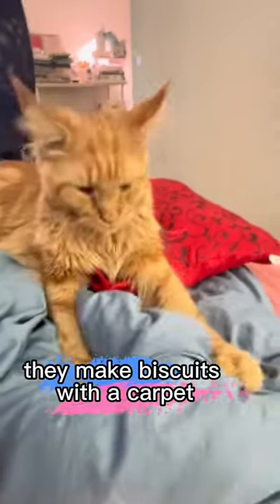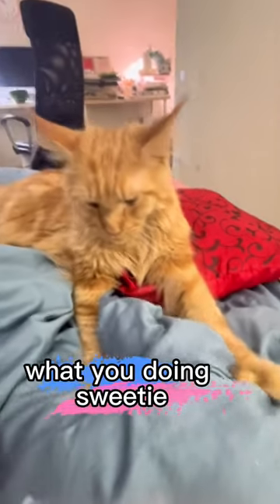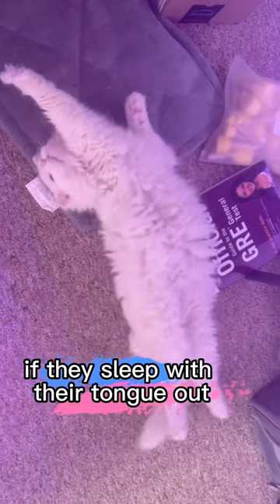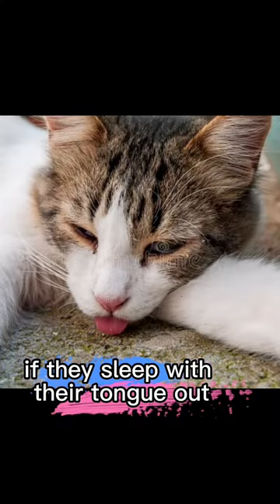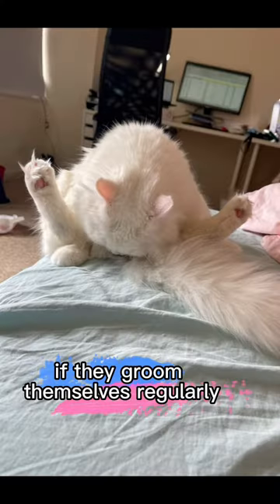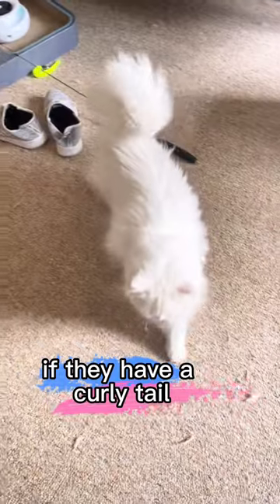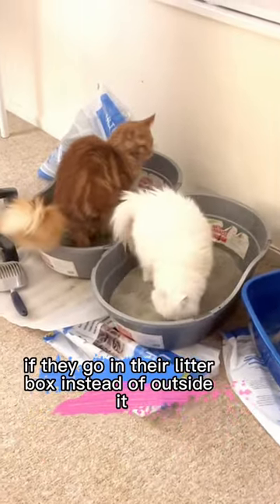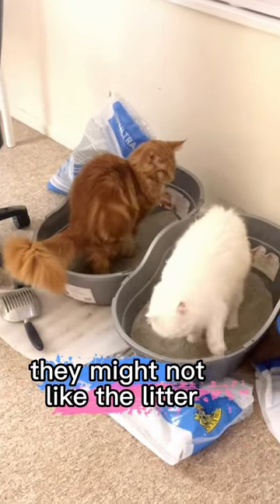Signs of a happy cat!!! ❤️🥰